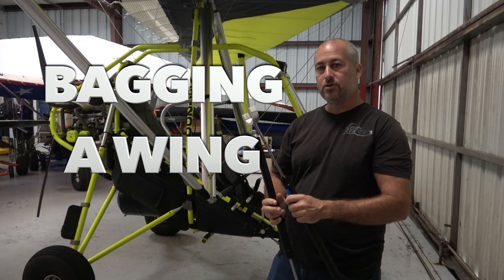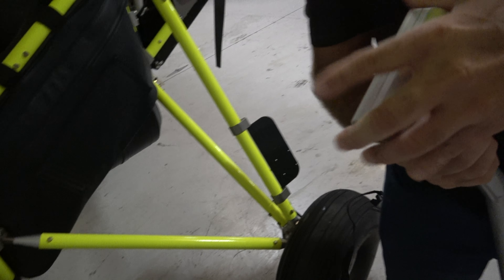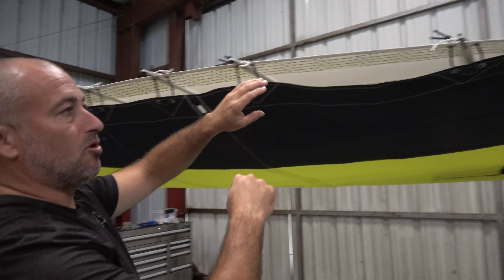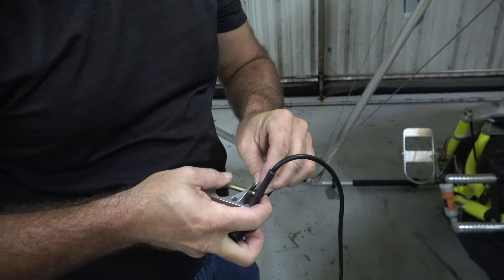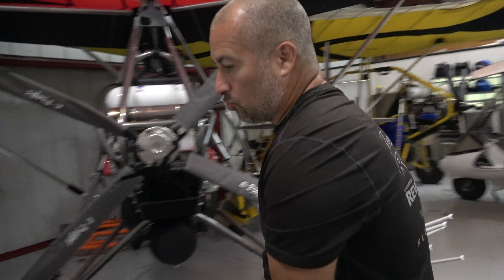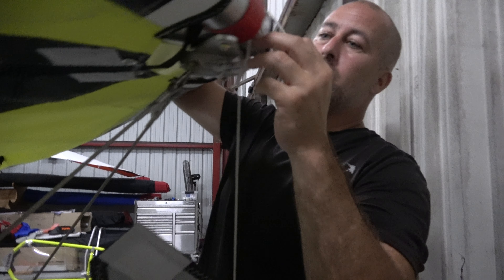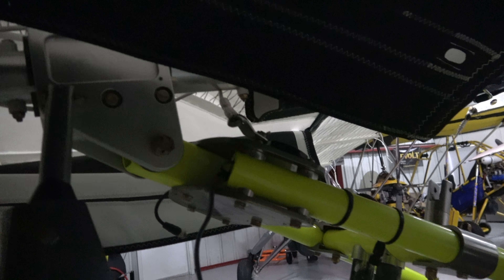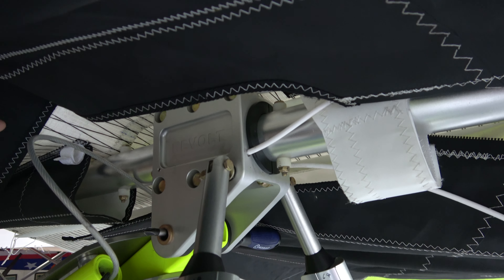Bagging a Wing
30 Minute video: How to remove, fold, pad and bag a RIVAL X wing on a REVOLT.  Please note this is NOT how the wing is typically  folded for transport or storage.